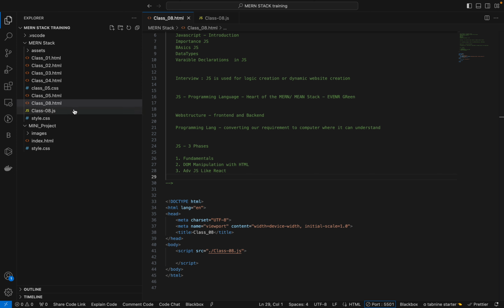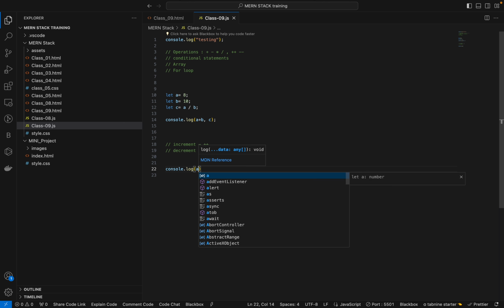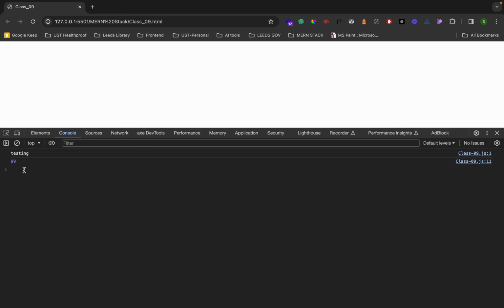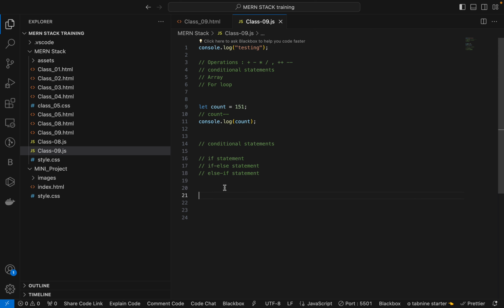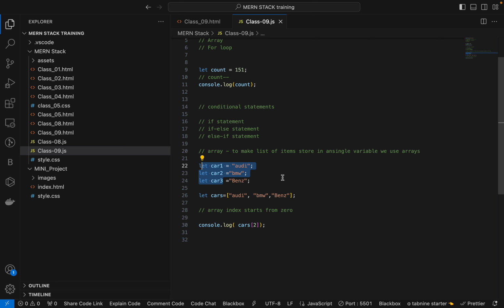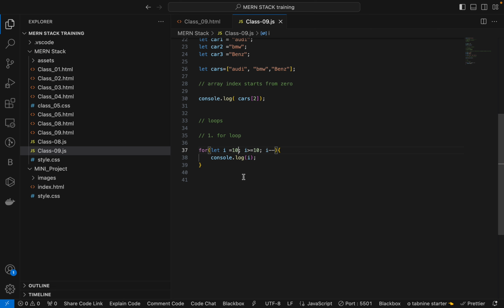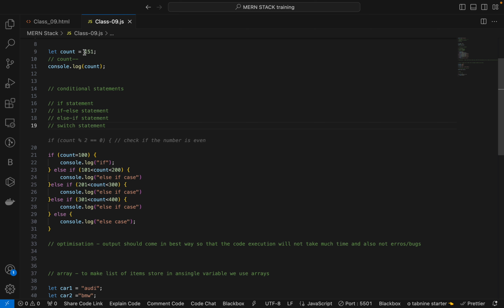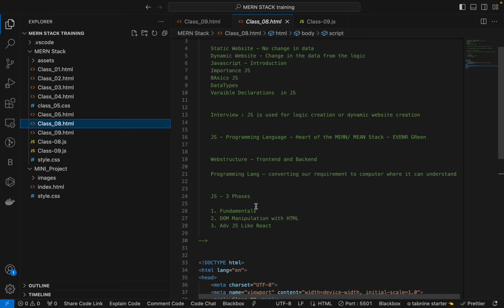12 Javascript (Fundamentals) MERN Stack Tutorial By Swhizz Technologies| Training's | Internships